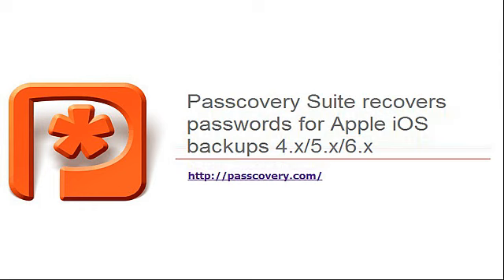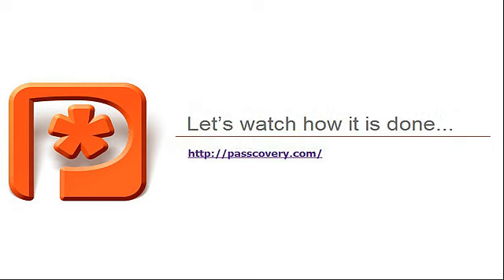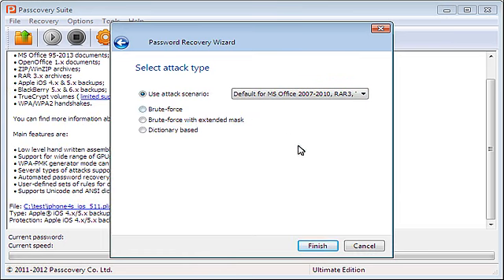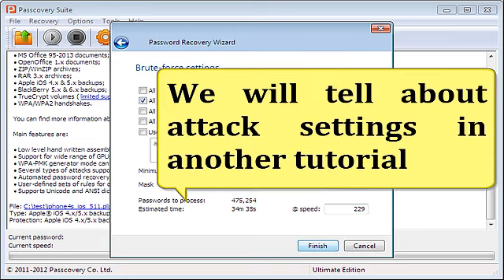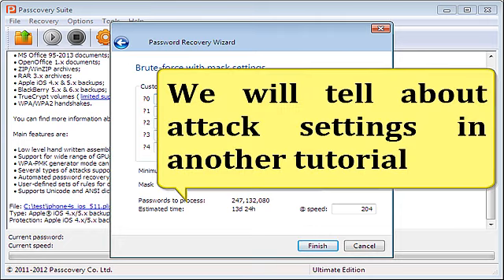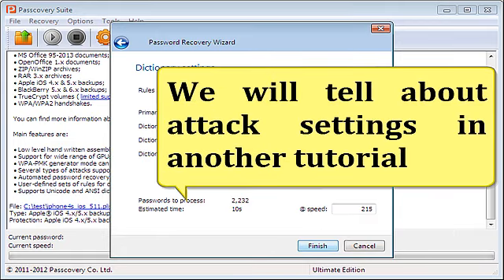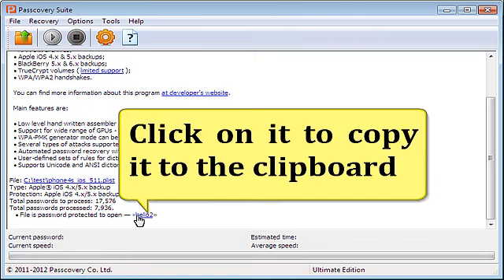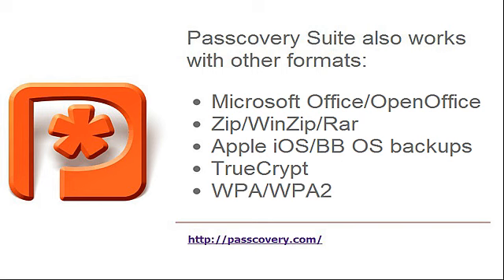iPhone/iPad backup password recovery with Passcovery Suite (all iOS/iPhone/iPad versions supported)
Passcovery Suite can recover lost backup passwords for Apple devices running iOS 4.x - 10.x+, including iPods, iPhones and iPads.

Recovery speed is significantly boosted on AMD/NVIDIA graphics cards.